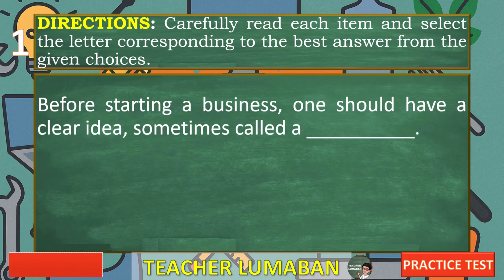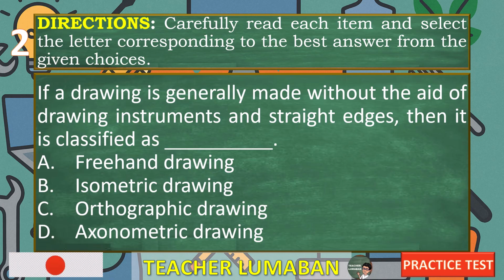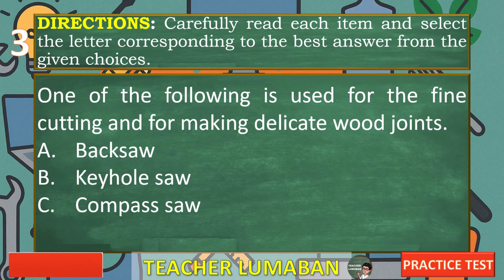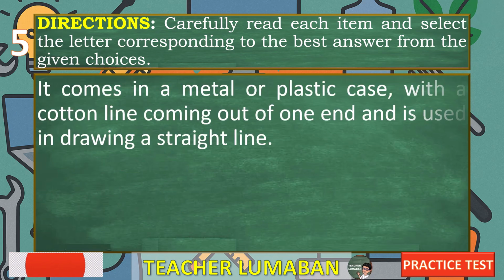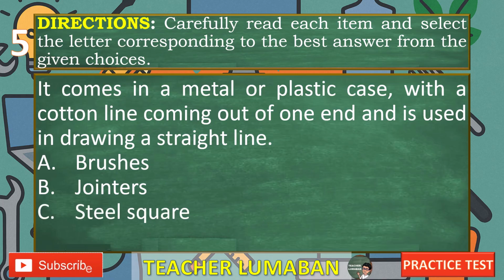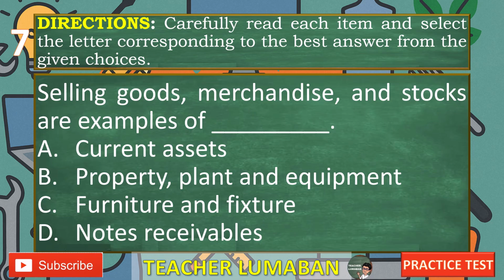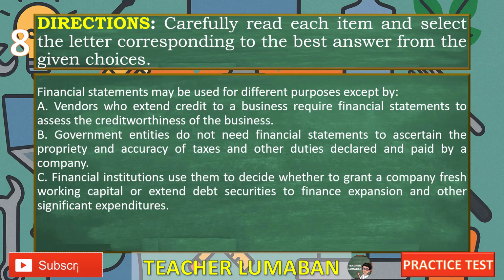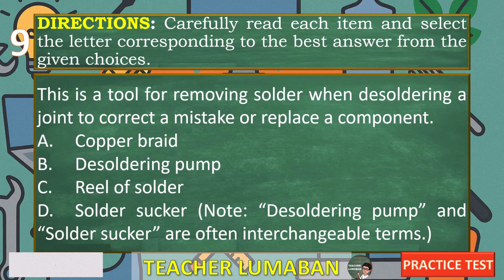TLE Major LET Practice Drill SET 8A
Technology and Livelihood Education Major LET Practice Drill

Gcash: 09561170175